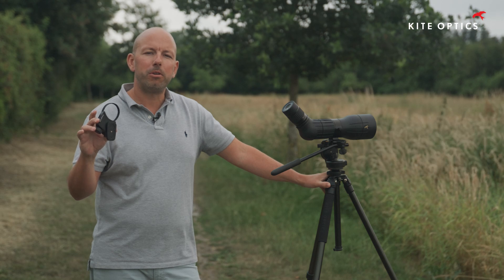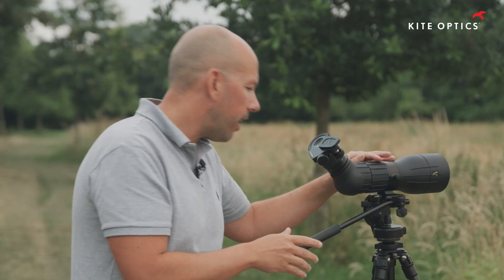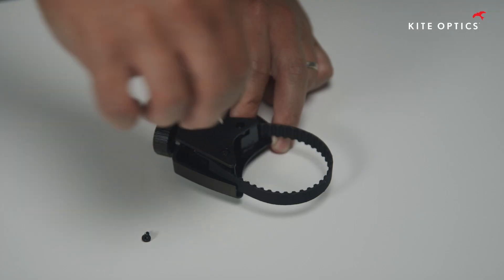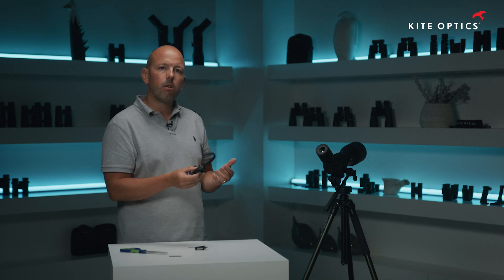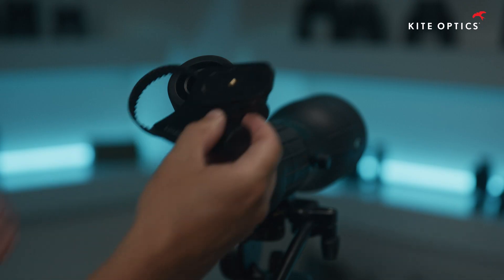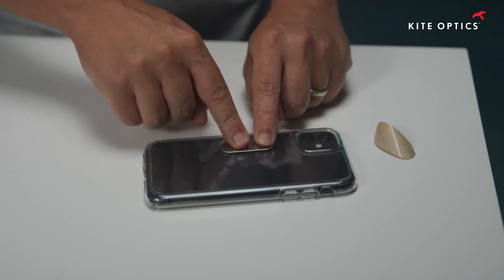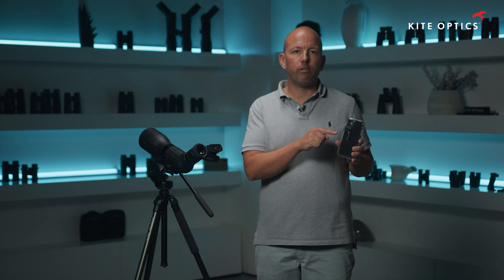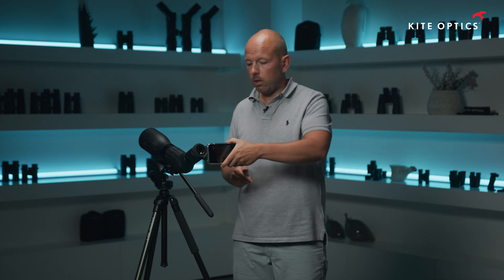Kite Optics Smartphone Adapter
Attach your smartphone to any spotting scope, binocular or microscope. In barely a second, the phone clicks into the holder via a magnet. Always perfectly aligned, without having to make adjustments. Just as quickly, the phone is back in your pocket and you continue to enjoy observing. Compact, simple and fast, the way a smartphone adapter should always have been.